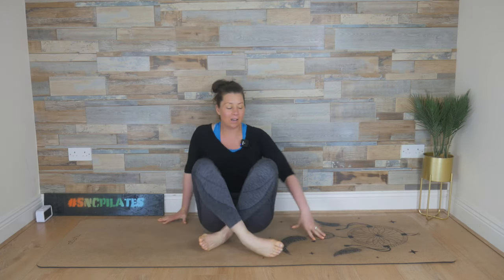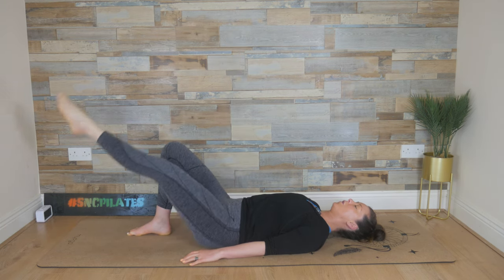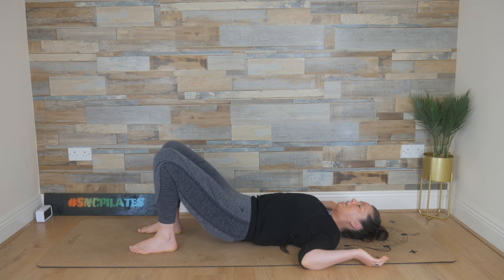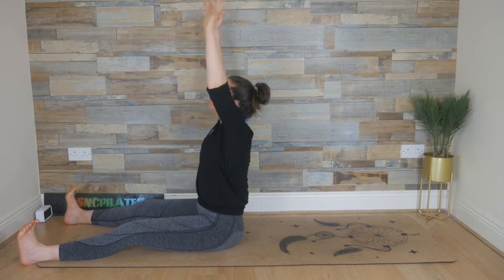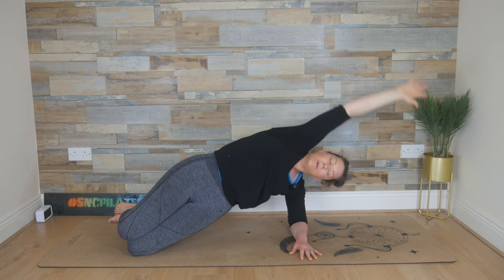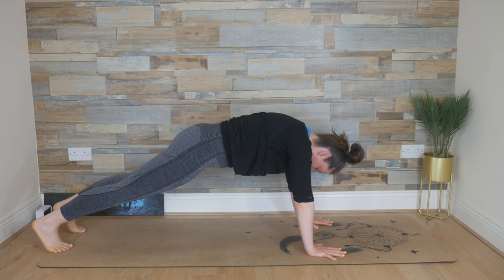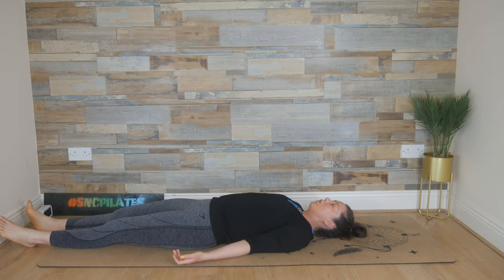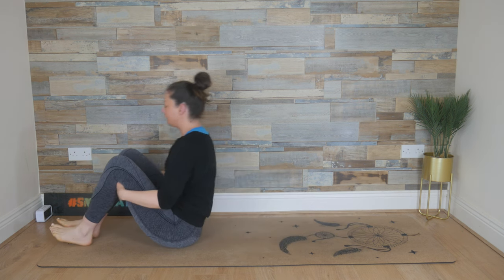20-Minute Pilates Core Workout for Beginners | Full Body Toning with Sinéad Nic Clámha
Join Sinéad Nic Clámha from Studio SNC for a beginner-friendly 20-minute Pilates core workout that will tone your entire body. This session focuses on strengthening your core, improving flexibility, and enhancing overall body awareness.

In this video, you'll learn:

Proper breathing techniques for Pilates
Essential core exercises like leg stretches and spine curls
How to engage your obliques and improve posture
Relaxation techniques to end your practice

Perfect for beginners or those looking to refine their Pilates practice. No equipment needed - just grab a mat and get ready to feel the burn!